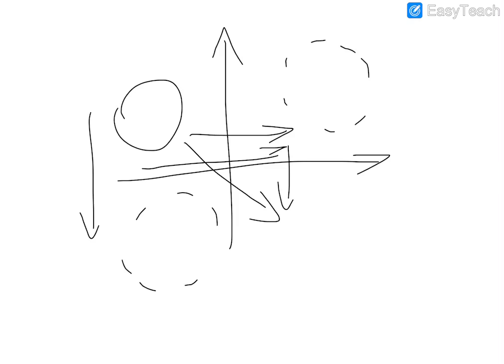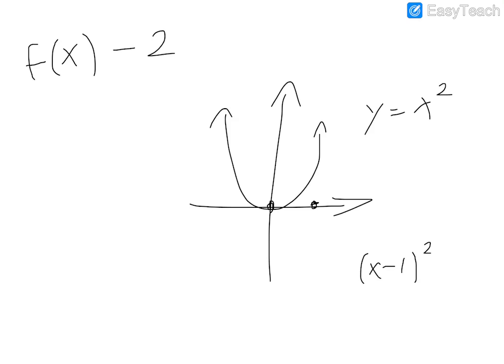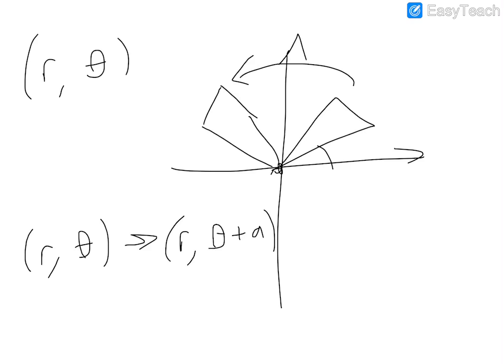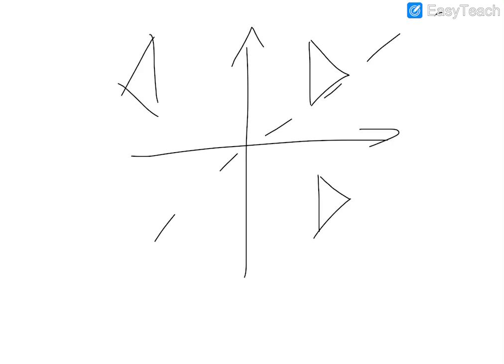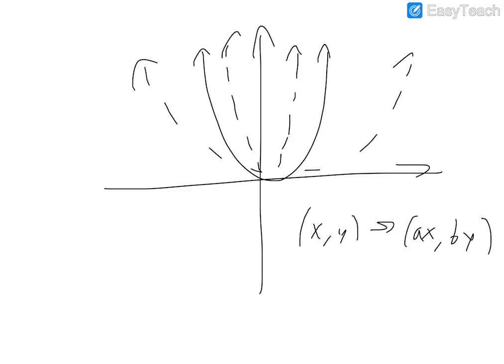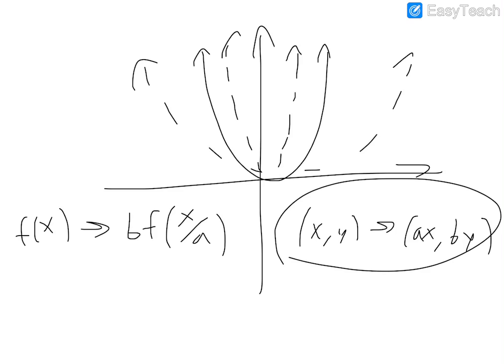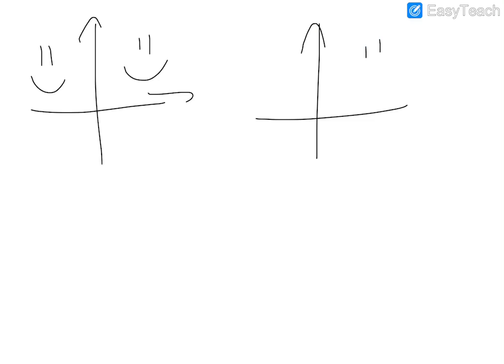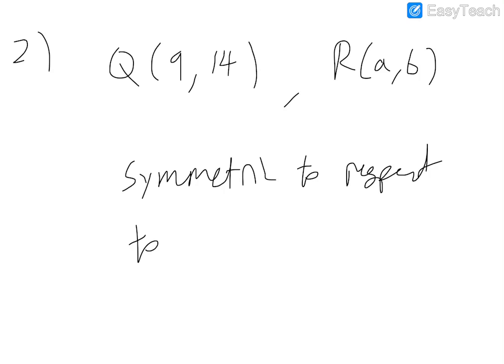Lesson 19: Transformations